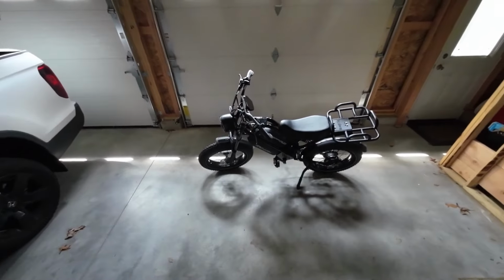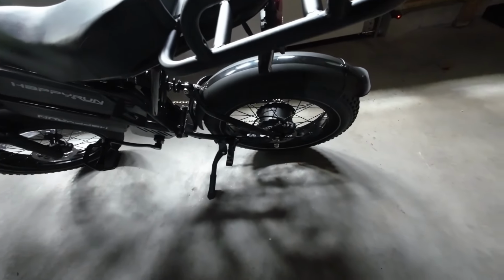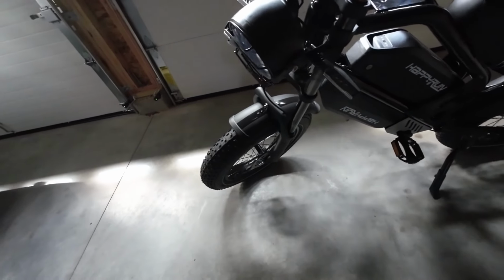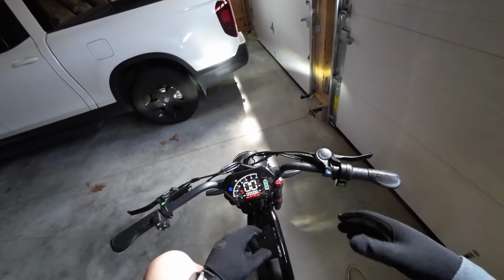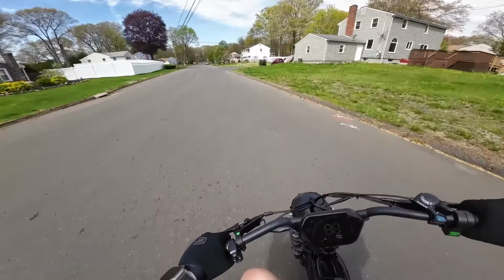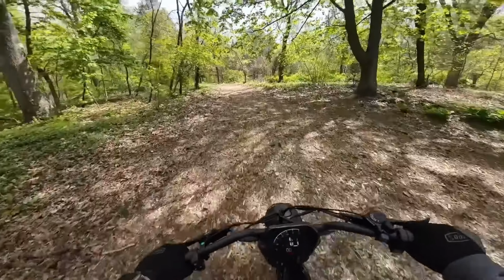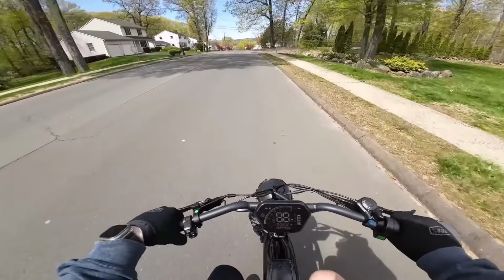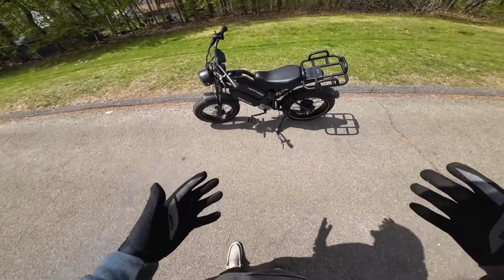HappyRun G70 Cargo Ebike Review - The Future of Delivery is Here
SAVE $100 USING CODE:
EASYHEIMER

🚴‍♂️ HappyRun G70 Dual Battery Fast Electric Cargo Bike | 2000W Powerhouse with 85 Mile Range!

Meet the HappyRun G70 — a beast of a cargo e-bike built for serious riders who need speed, power, and utility. Powered by a 2000W high-torque motor, this bike can hit speeds up to 36mph, making it one of the fastest cargo e-bikes in its class. Whether you're commuting, hauling gear, or just cruising, the G70 delivers big on performance and practicality.

🔥 Key Specs:
⚡ 2000W Motor (Peak Performance)
🚀 Top Speed: Up to 36 MPH
🔋 Dual Battery Setup: 48V 35Ah (Massive 85-Mile Max Range)
🛻 Heavy-Duty Cargo Capacity: Up to 330 LBS
🛞 Fat Tires for All-Terrain Riding
🧱 Rugged Frame + Utility Rack for Maximum Hauling Power

With its extended range and heavy-duty build, the G70 is perfect for delivery riders, urban commuters, and adventurers alike. Whether you're tackling hills or towing loads, this e-bike does it all — fast.

👉 Watch the full review and test ride to see the G70 in action!